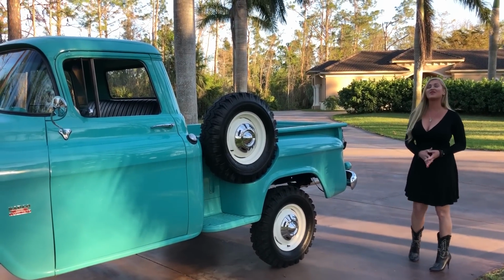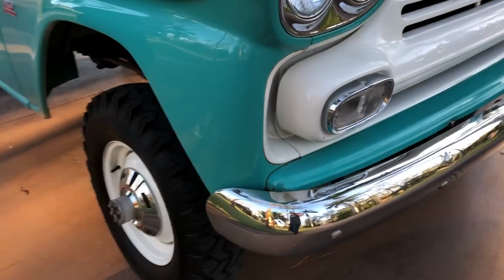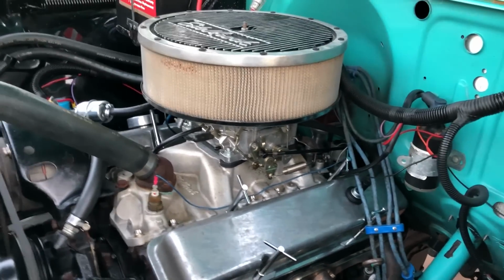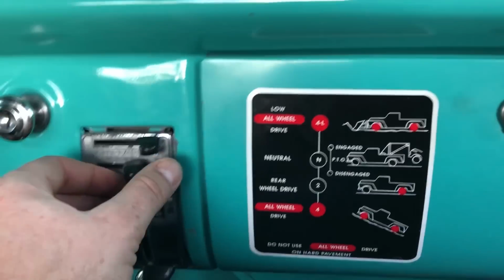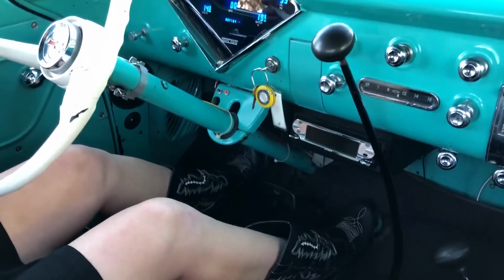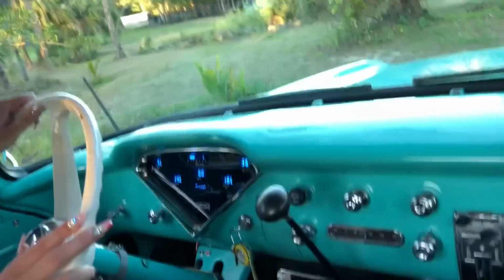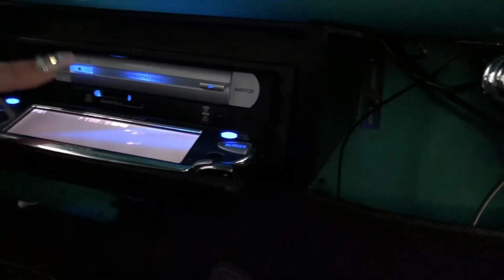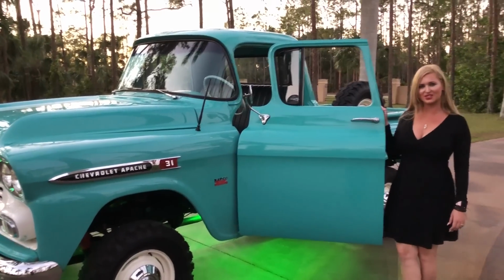SOLD! 1959 Chevrolet Apache 31 Napco 4x4, for sale by Autohaus of Naples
Offered for sale is this Beautifully restored 1959 Chevrolet Apache Model 31, Very rare Napco 4x4 Model. Chevy 350 motor, Short bed, Step Side. This truck has Had Frame off Restoration and looks amazing! and runs as well as it looks!